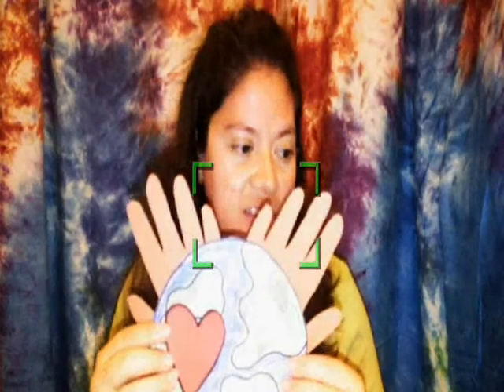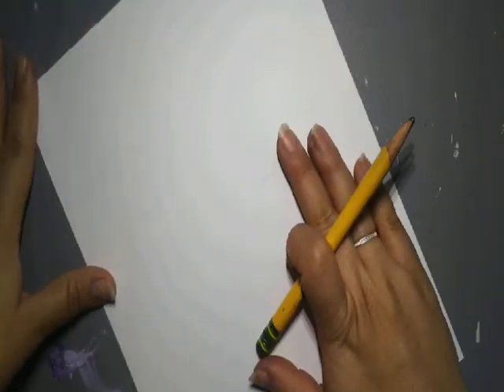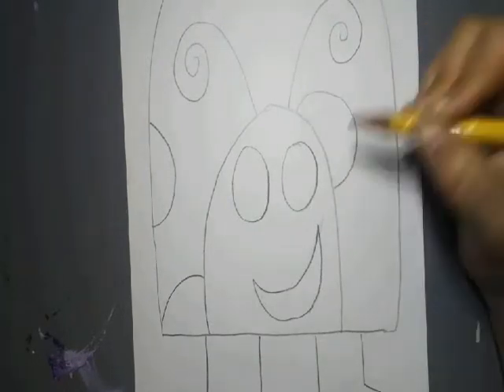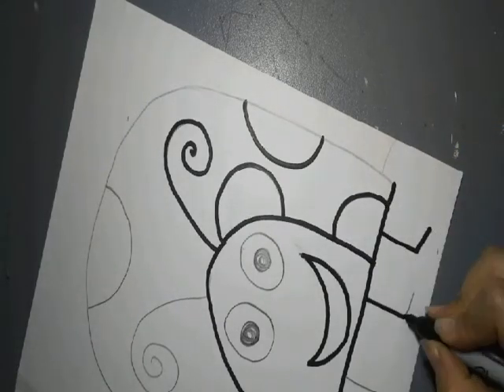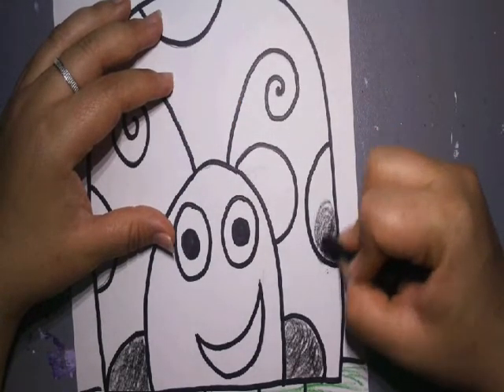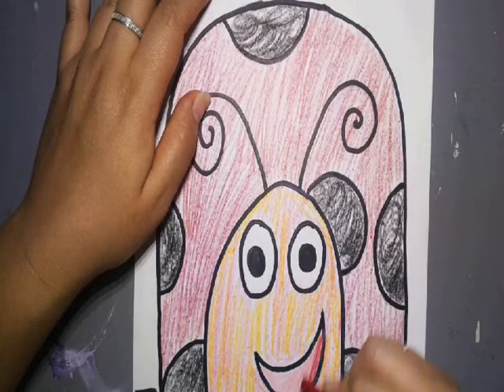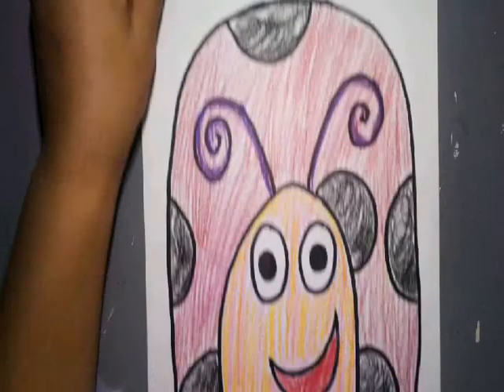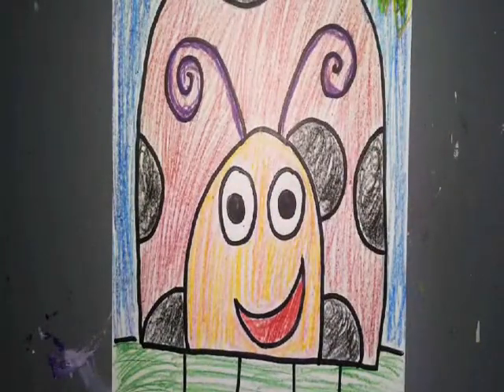Ladybug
In this video we will be drawing a ladybug. Going with the Earth day theme but also with the beginning of Spring we  will be creating a silly ladybug.
Materials-
Paper
Pencil
Sharpie
Something to color with